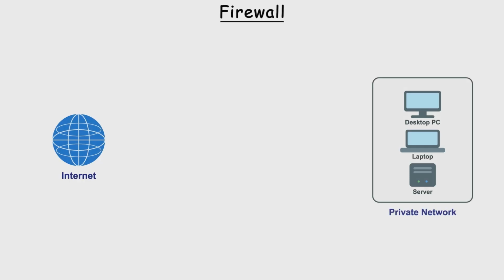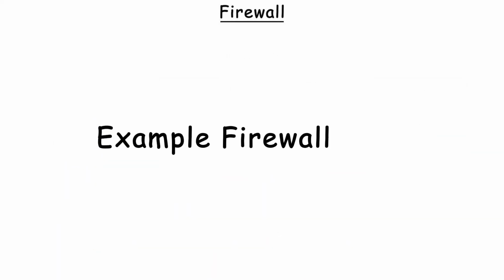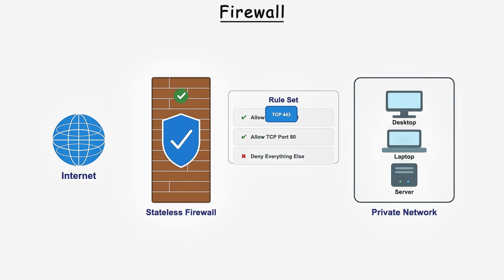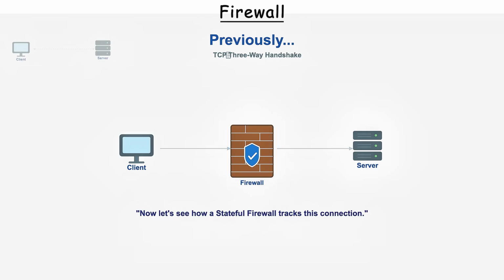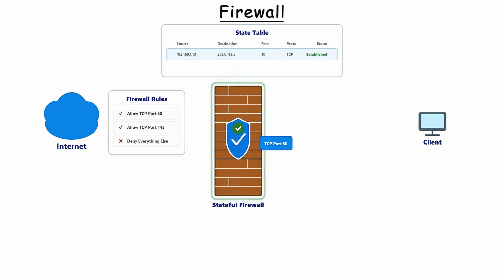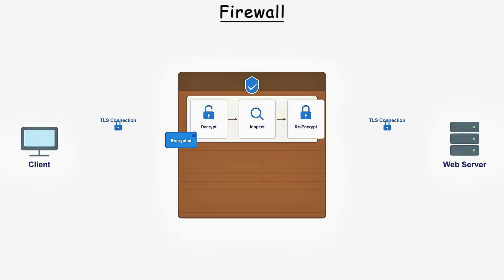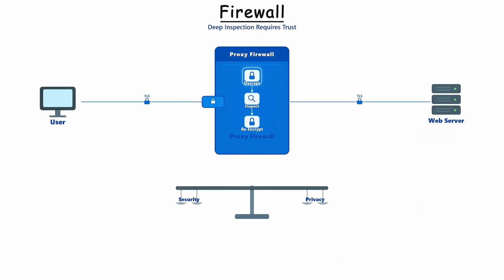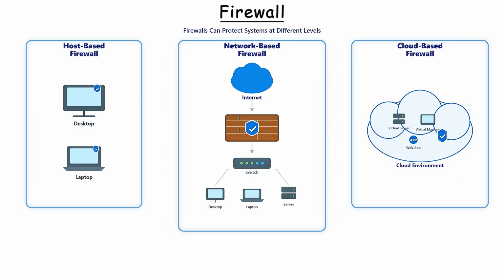Firewall Explained Simply | Networking Fundamentals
Firewalls are one of the most important security devices in computer networking, but many people only think of them as software that blocks hackers.

In this video, we'll break down how firewalls actually work using simple animations and real networking concepts.

You'll learn:
• What a firewall is
• How firewalls filter network traffic
• Stateless Firewalls
• Stateful Firewalls
• State Tables Explained
• Packet Filtering
• Proxy (Application-Level) Firewalls
• Deep Packet Inspection (DPI)
• Next-Generation Firewalls (NGFW)
• Where firewalls are placed in modern networks

This video is part of the Networking Fundamentals playlist, where we explain complex networking concepts visually and in simple language.

• DNS Explained
• IP Addressing
• Subnetting
• Ports & Protocols